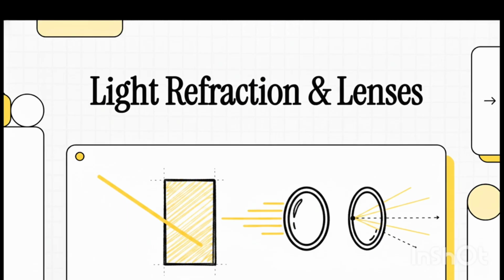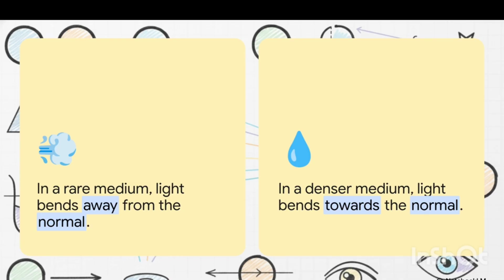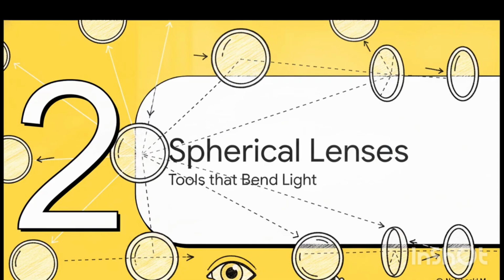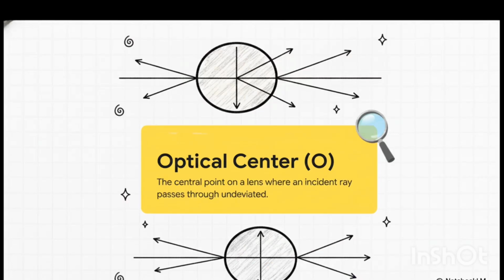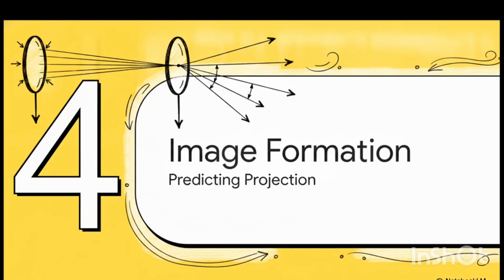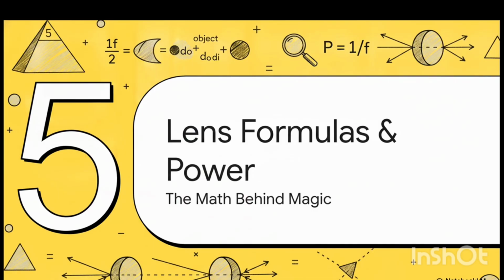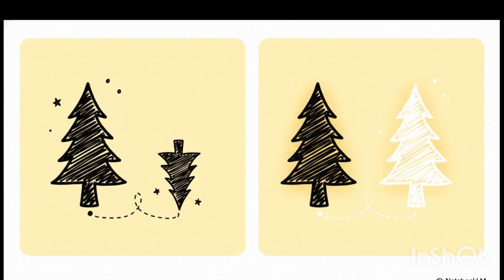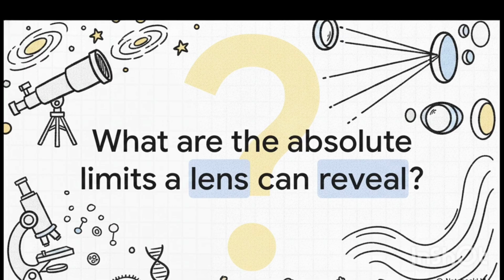Light - Reflection and Refraction/ class 10th science/ part 2 /NCERT/ Animated video/NEP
Light-Reflectiin an Refraction
Animated video part -2
10th one shot
 Reflection of Light & Laws of Reflection  Characteristics of Plane Mirror
 Spherical Mirror
Rules for Image Formation
class 10th science Light - reflection and refraction
science class 10th Light - Reflection and refraction